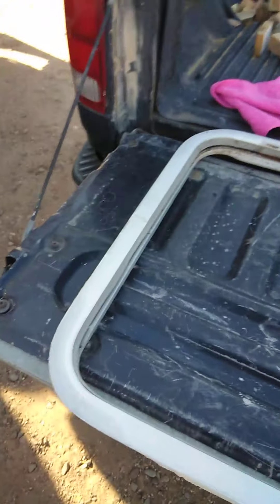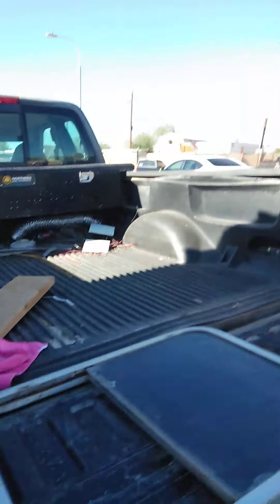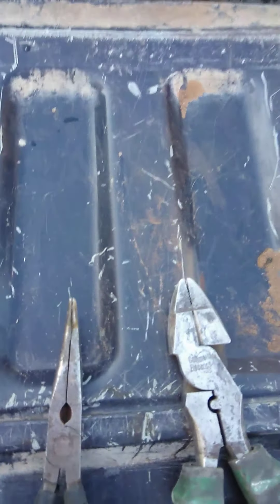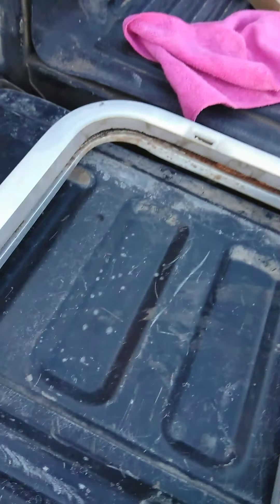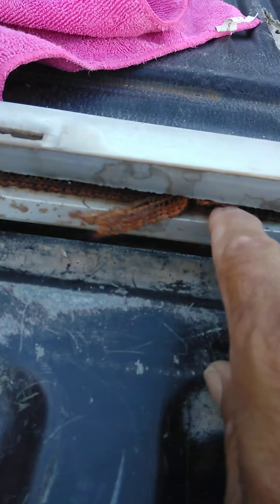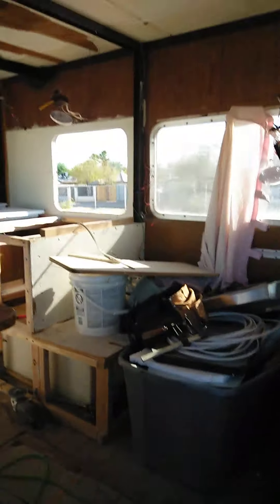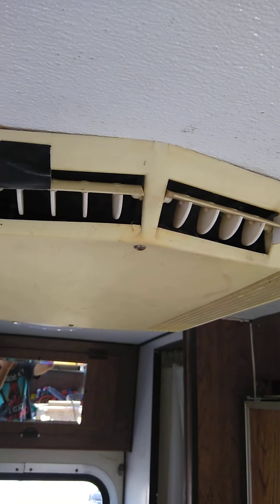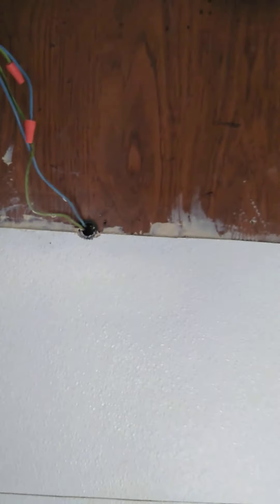Repairing the windows on the Winnebago Indian